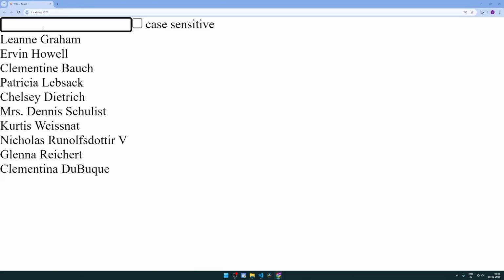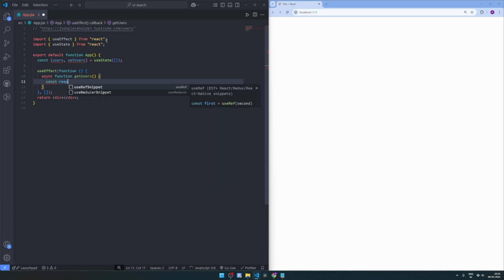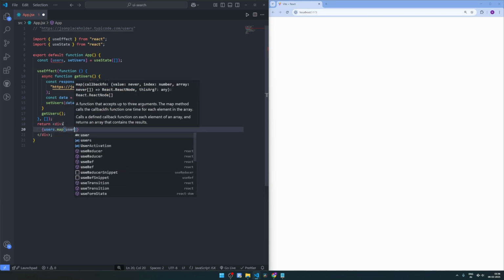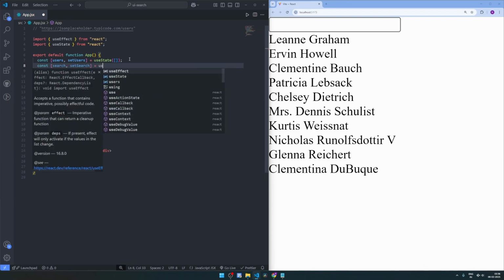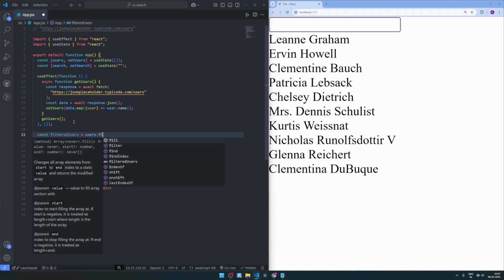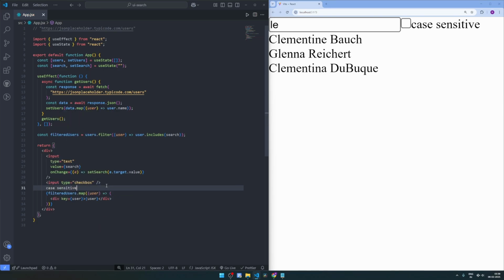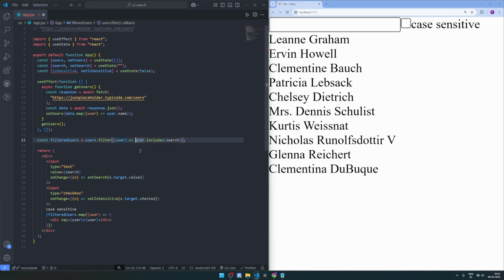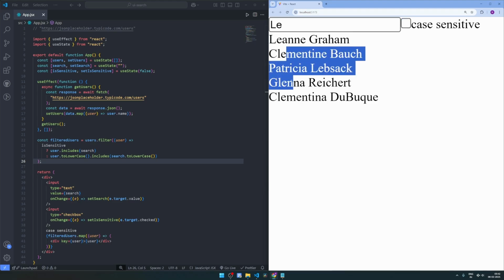UI search filter case sensitive and insensitive in React JS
In this video we will be implementing UI search filter with case sensitivity, so initially we will make an API call (only on initial load) using useEffect hook and then store the data in a state variable and from there on we will have an controlled input for the search field and a we will have a check box for the case sensitivity. We will have a ternary operator for our derived state with the filter method. I have explained as I write the code and you can code along with me.